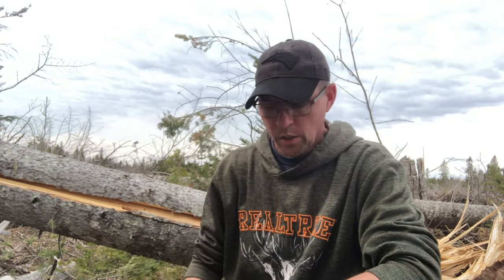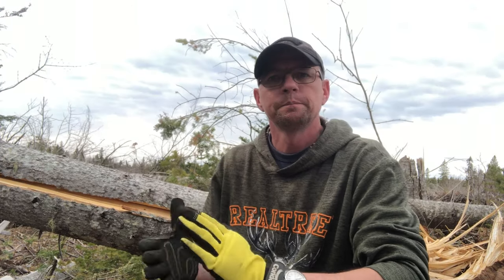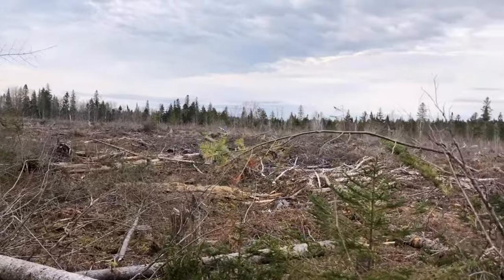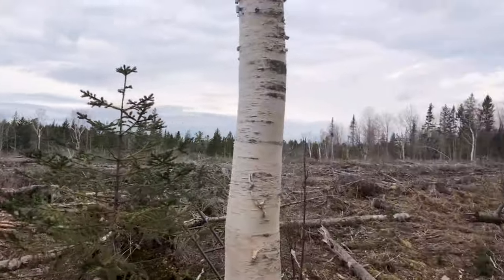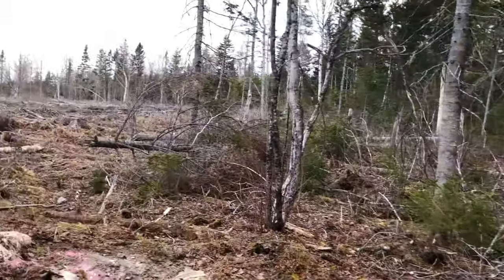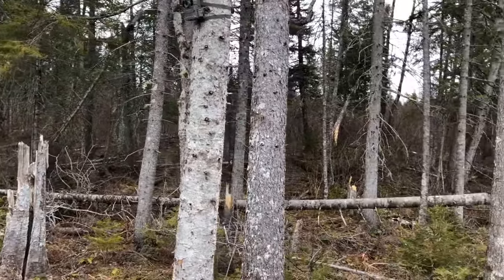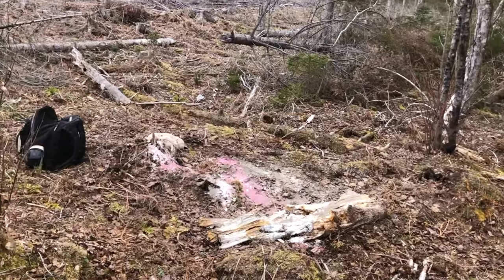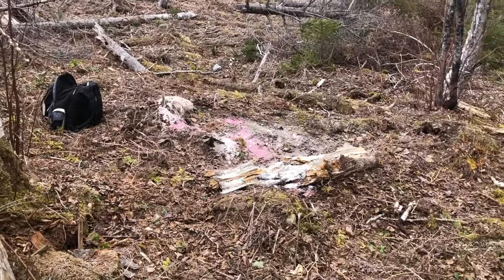Finding Deer on Public Land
Tips to Finding Deer on Public Land. Tips for Map reading and locating potential deer spots on Public Land